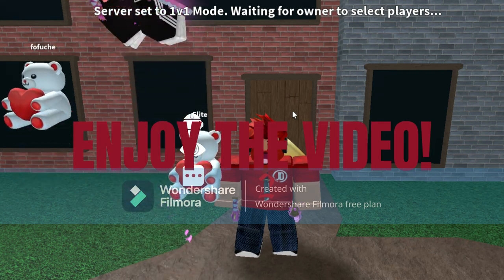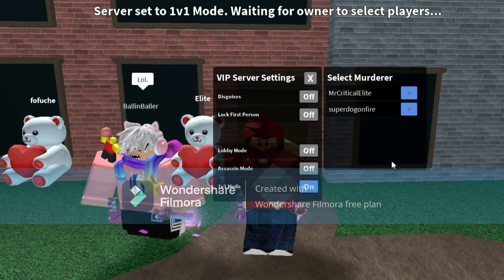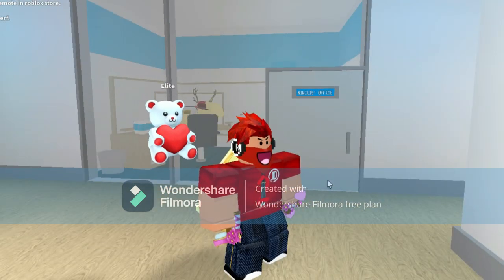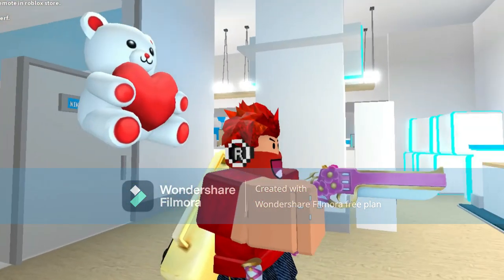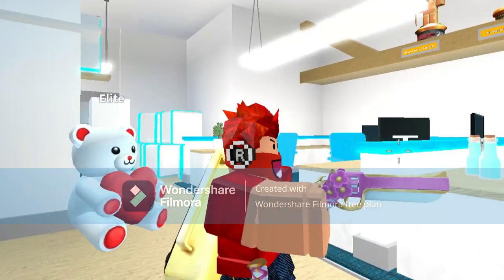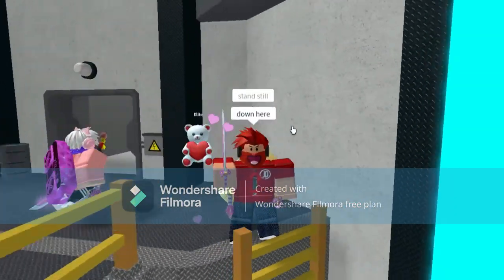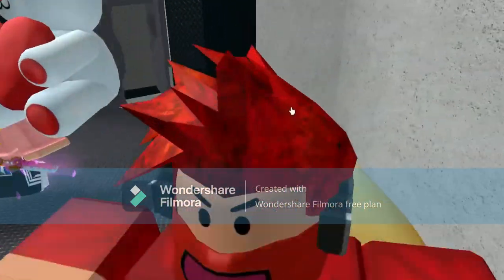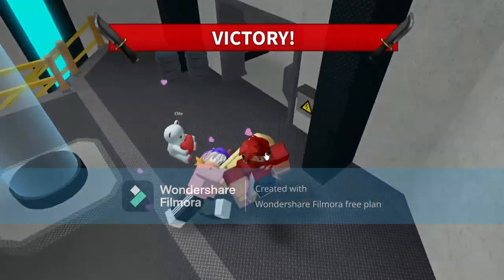ROBLOX | VALENTINE BUNDLE!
Enjoy! And special thx to my boi PogBloxian for letting me use the godlys for the video!